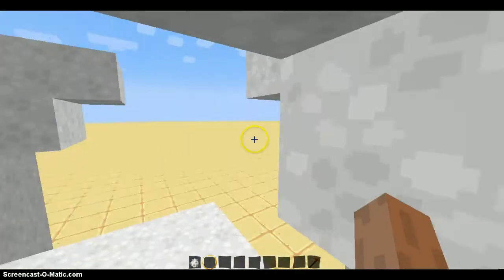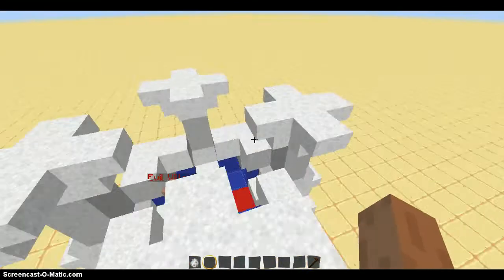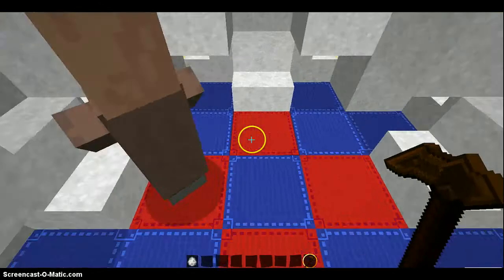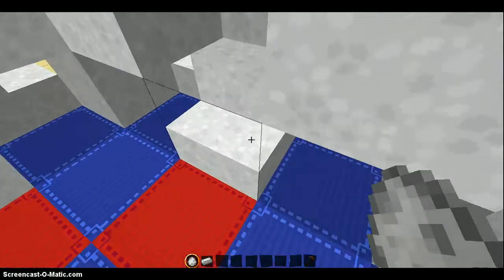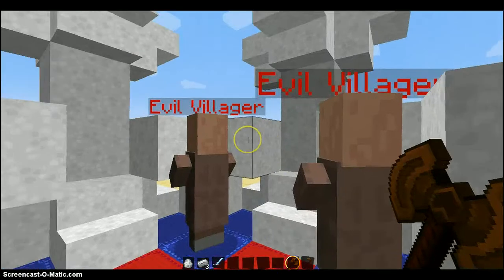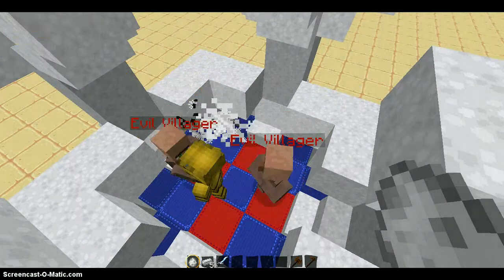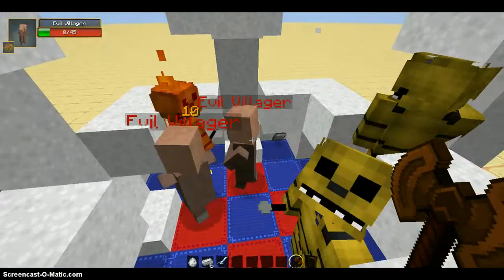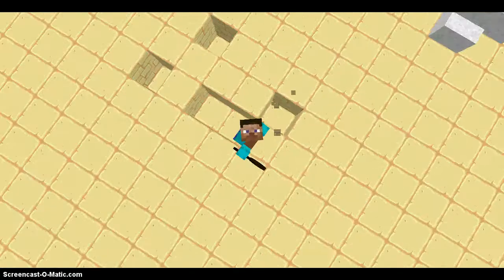Minecraft Mob Mod Battle (Golden Freddy vs NPC Aggressive Villager) 1.7.10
*Bugfixing every time guys*